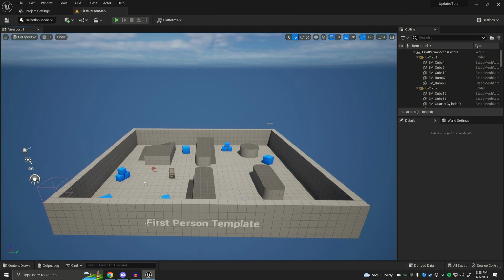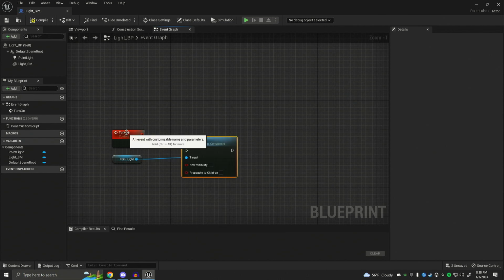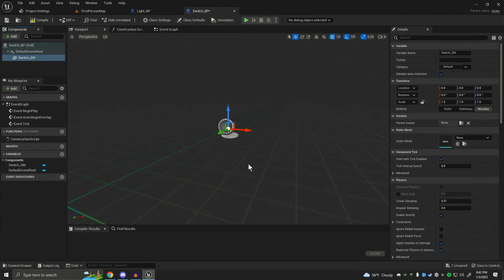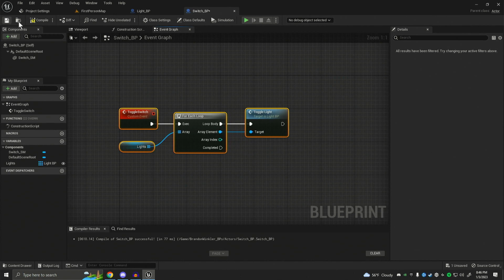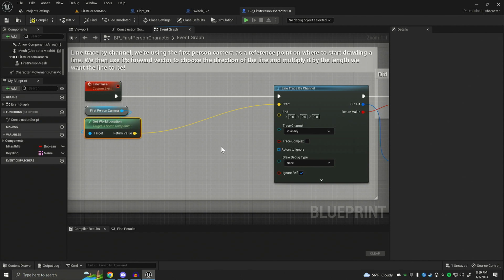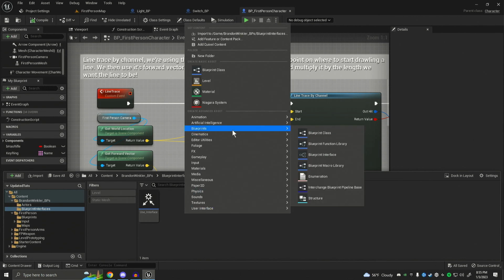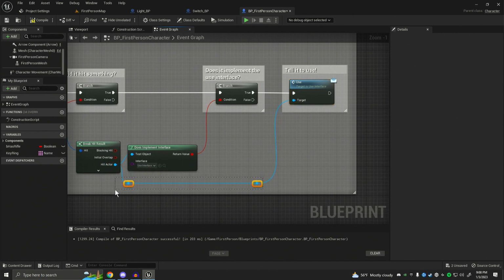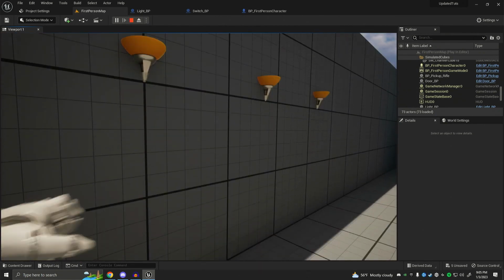UE5 - Turn on Light with Switch - Only if we're looking at it!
This tutorial aims to make a somewhat complicated process simple for newbies! Today we're going to turn on a set of lights with one light switch, but only if we're looking at the switch!